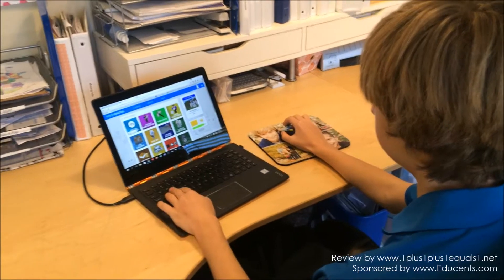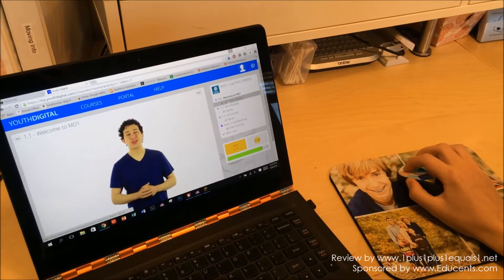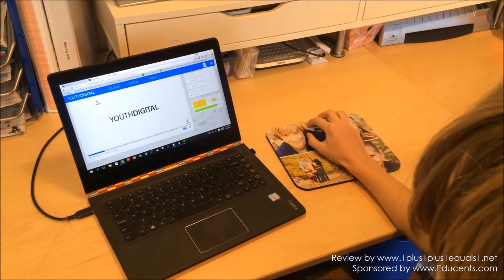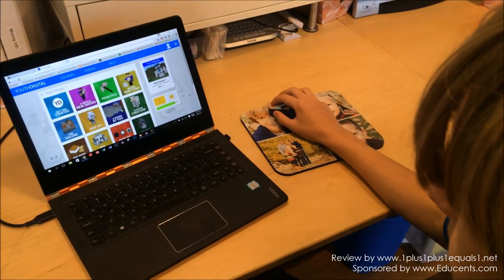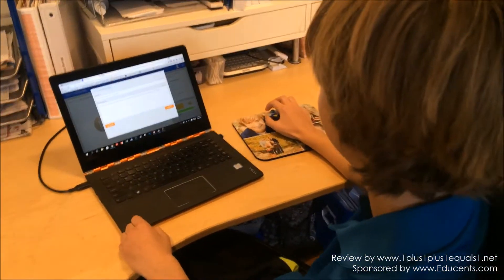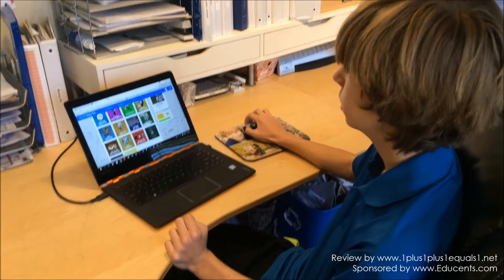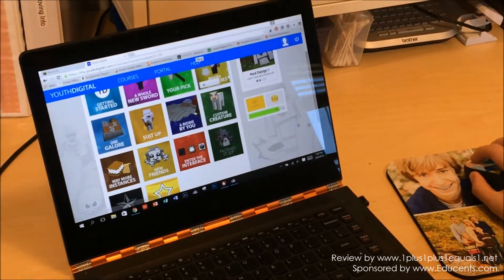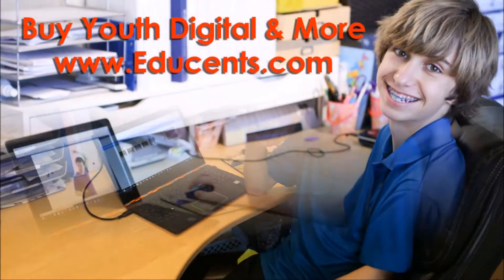Youth Digital MOD Design 1 Review